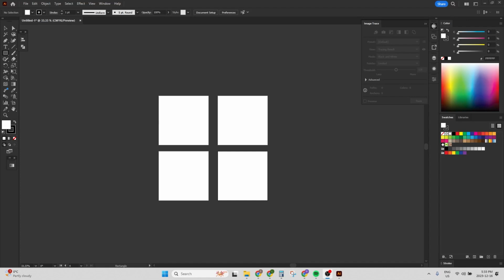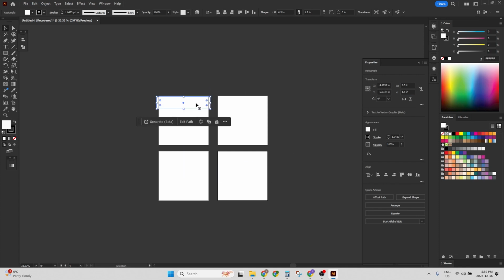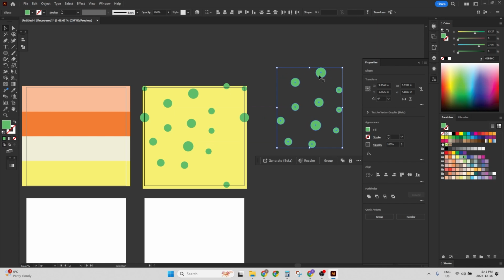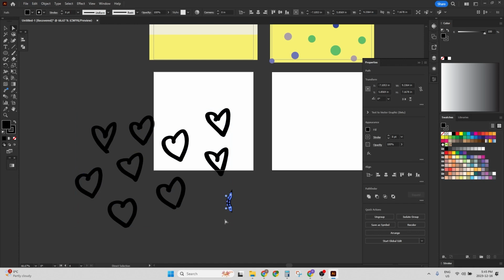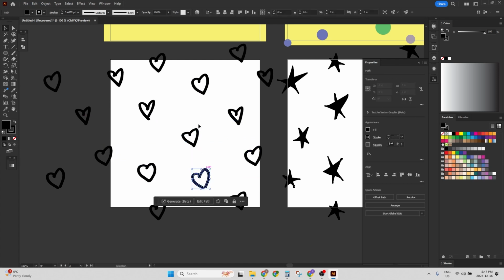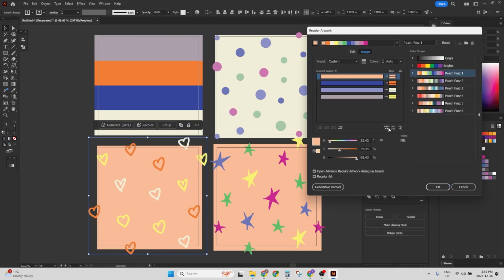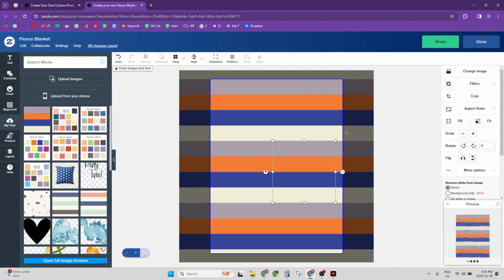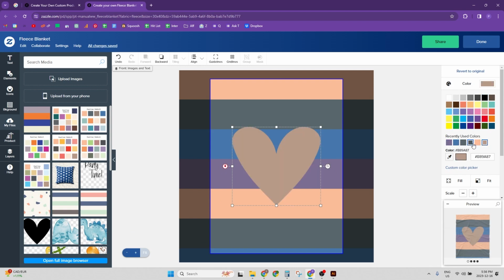How to Use the Free Peach Fuzz Color Palettes on Zazzle | Pantone 2024 Color of the Year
In this video I show you how I play with the color palettes I made for Pantone's 2024 color of the year in both Illustrator and in the Zazzle Design Tool.